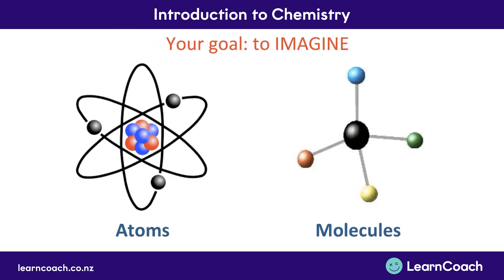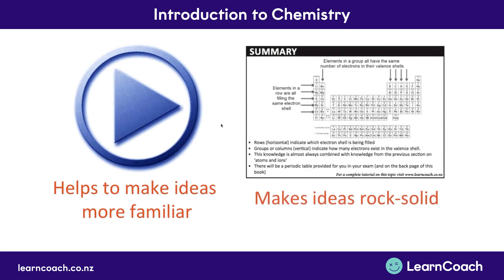Introduction to NCEA Science Level 1: Chemistry